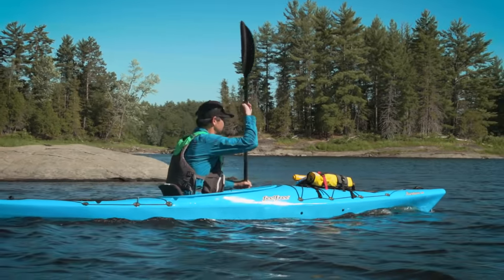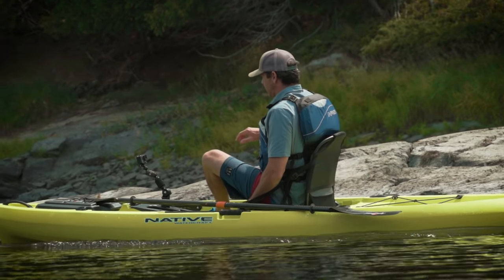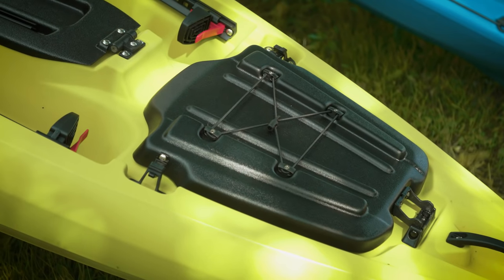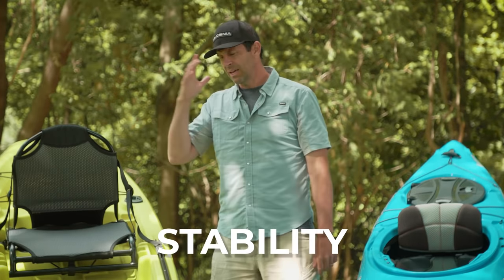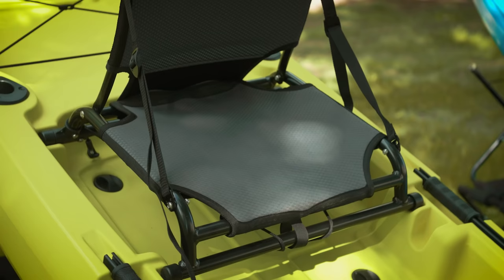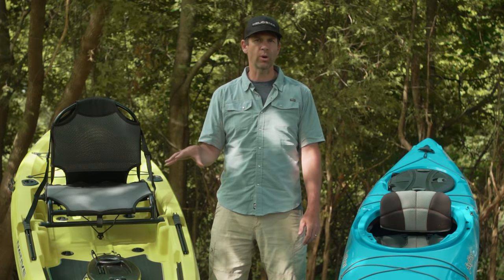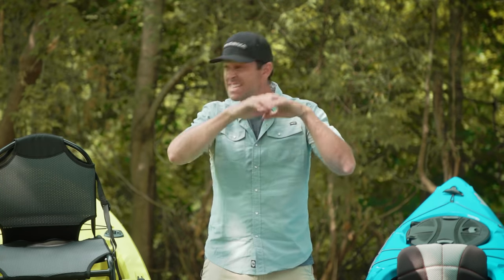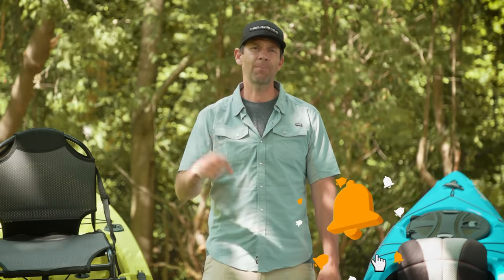Sit-On-Top Kayak Versus Sit-Inside Kayak | How to Choose a Kayak for Beginners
The biggest question when choosing a kayak is whether to get a sit-on-top kayak or a sit-inside kayak.  In this video, we take a close look at the pros and cons of both. A kayak's stability usually comes at the cost of performance.  Bonafide thinks they've solved that issue with a kayak that offers unrivaled stability and performance.  Too good to be true?